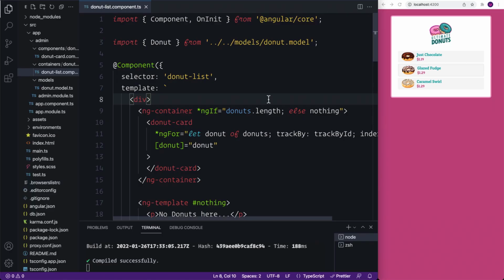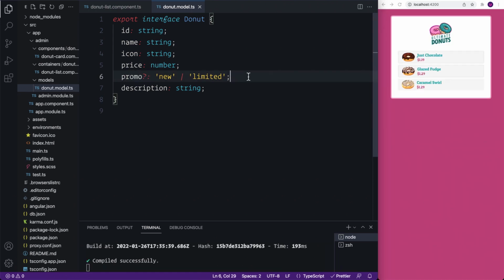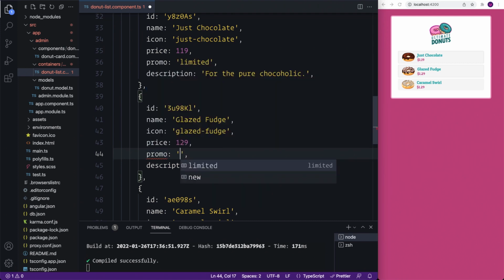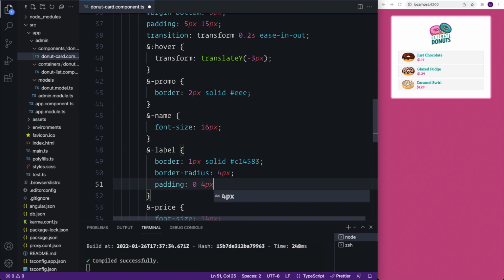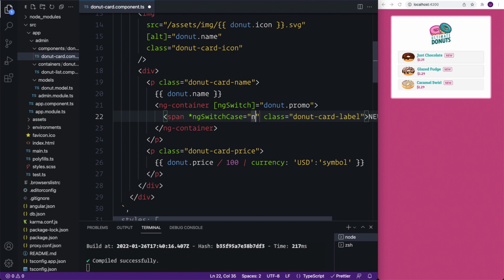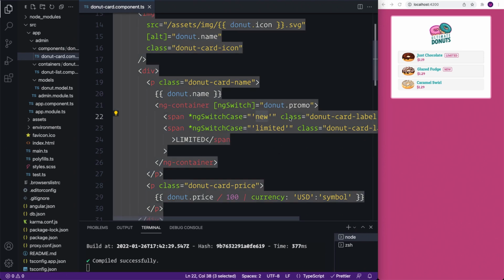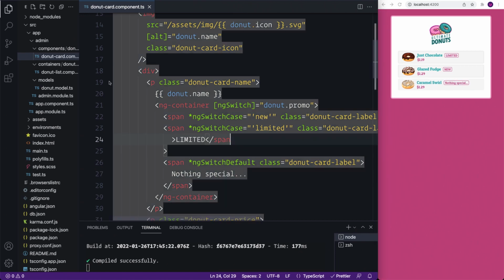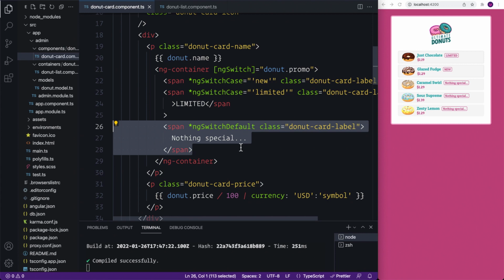31 use ng switch for case rendering